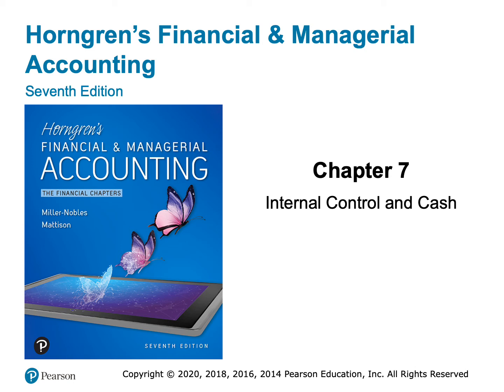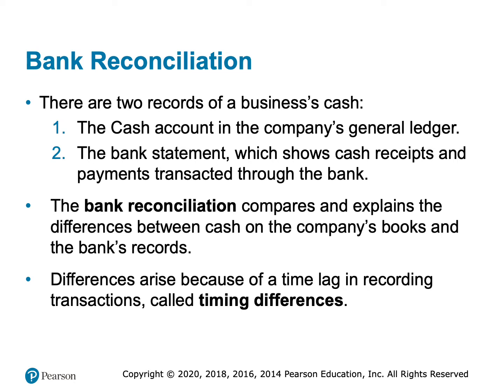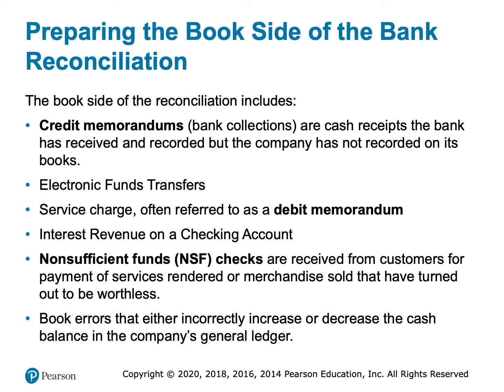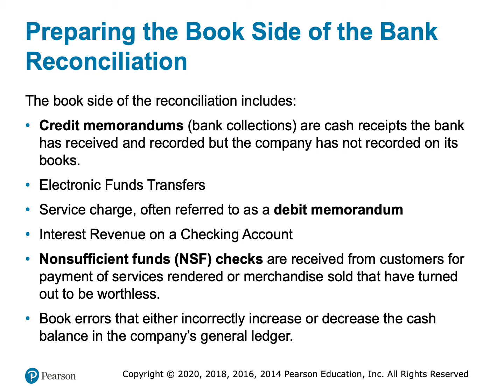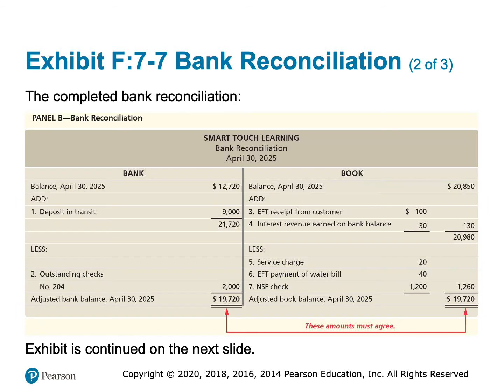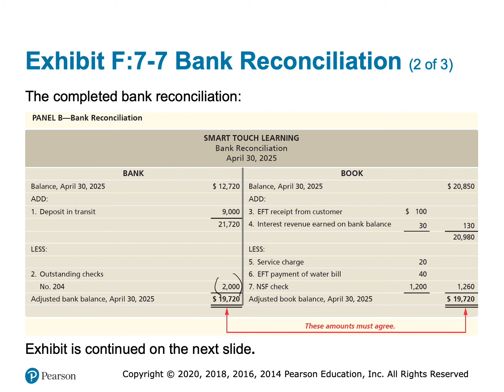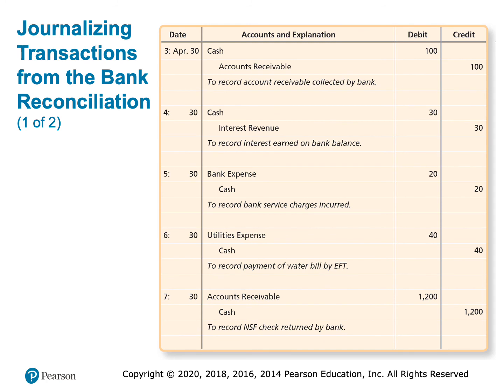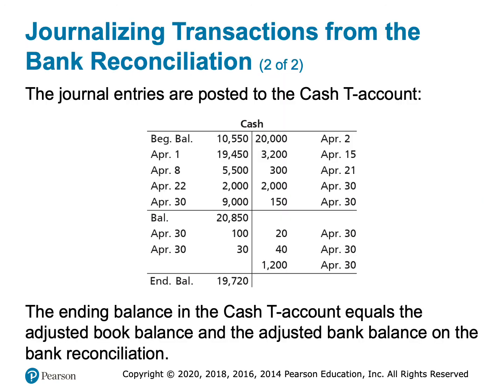Chapter 7•Internal Control and Cash•Part 2•LO6•Jaye Simpson